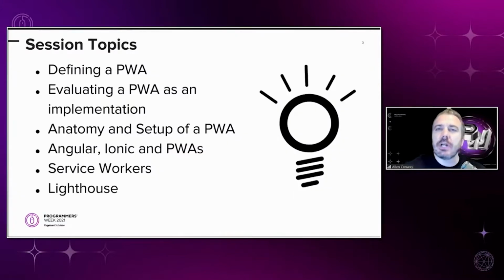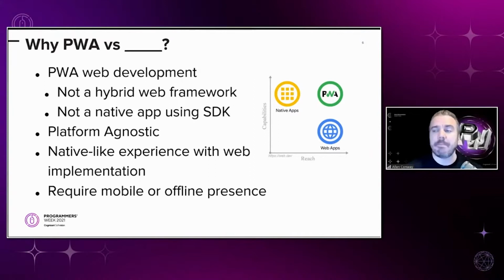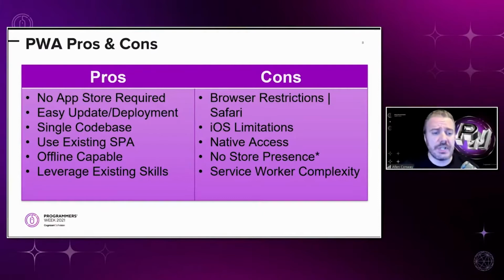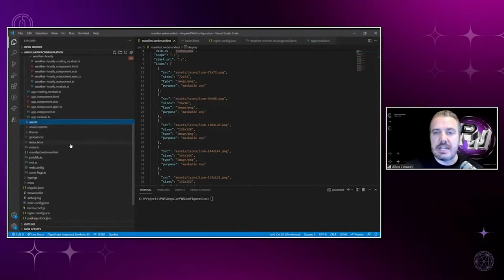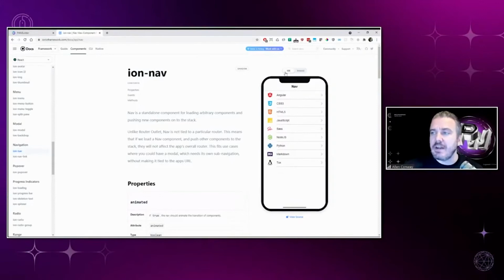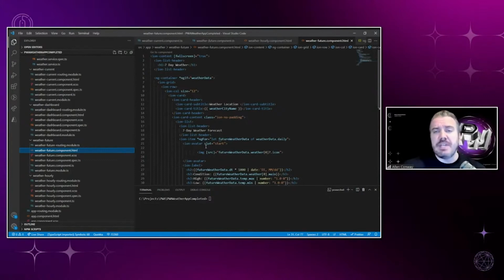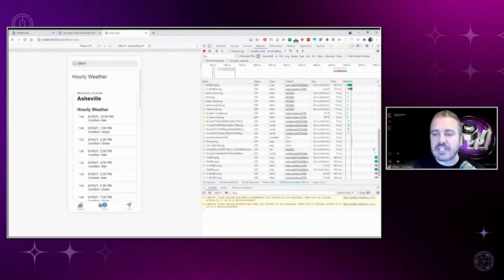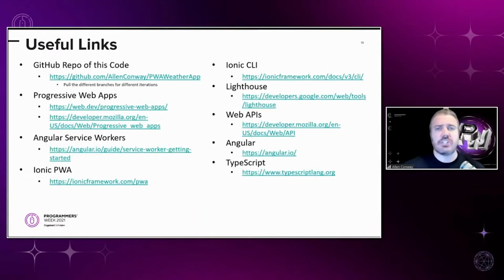Building a Progressive Web App (PWA) using Angular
In this session we'll look at the benefits of using a PWA, and build a basic PWA using Angular, TypeScript, and Ionic.

This session was presented by Allen Conway (Practice Lead Consultant @ Cognizant Softvision) at Cognizant Softvision's 7th annual Programmers’ Week - a six-day event for developers and software engineers from around the world. The 2021 event featured 130+ external tech talks, keynotes, and discussions, focusing on professional development, training, industry knowledge and various trending technologies. Programmers' Week 2021 provided attendees with invaluable knowledge and ideas for future innovation.